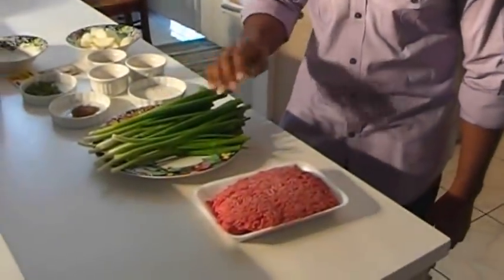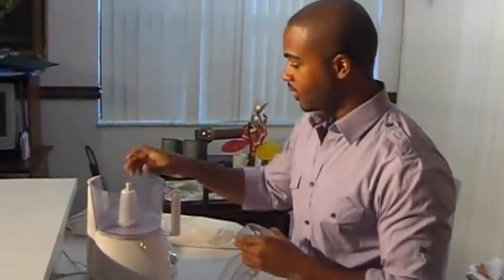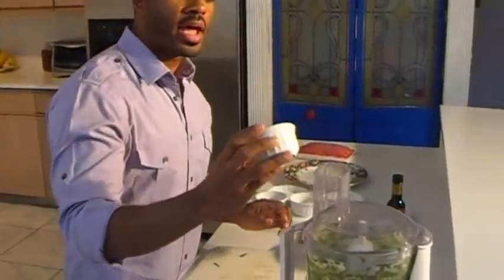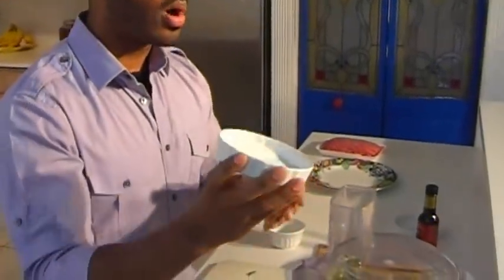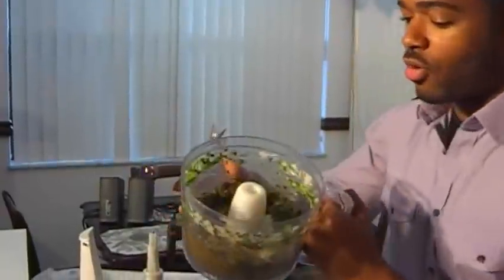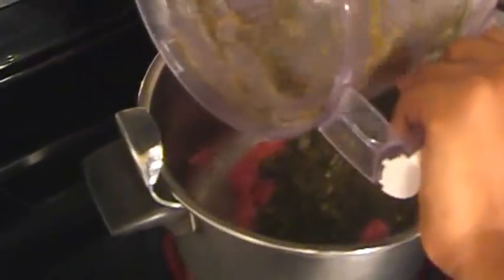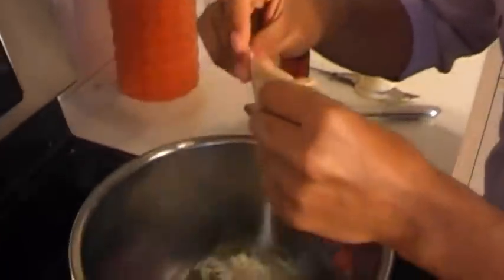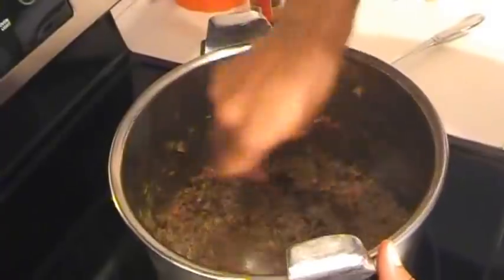Best jamaican beef patties Recipe part 1 (filling) by Spice King Keith Lorren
Spice King Keith Lorren’s Jamaican beef Patty recipe can be found along with seasoning blends and beef suet